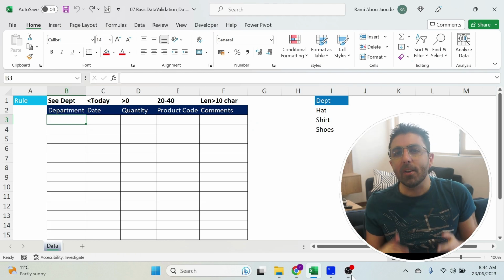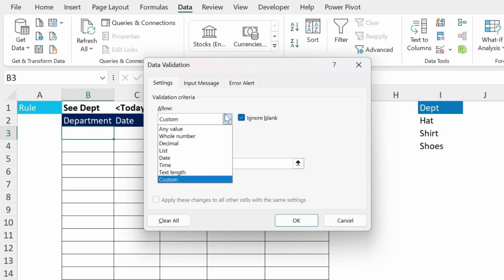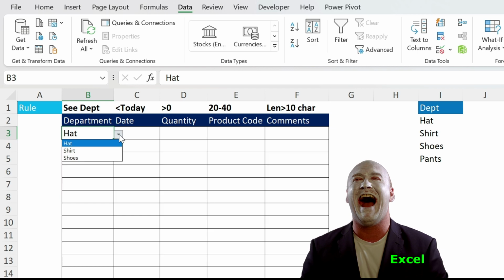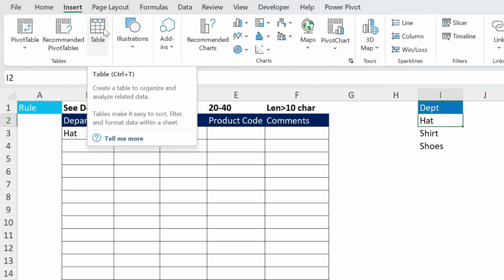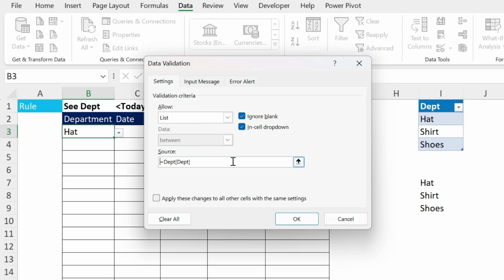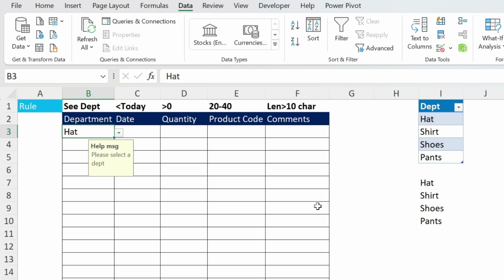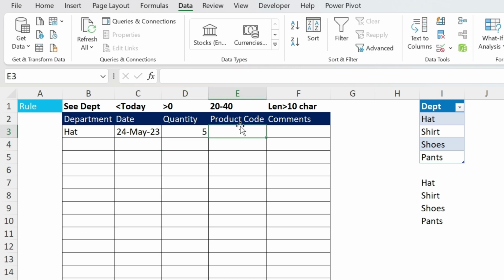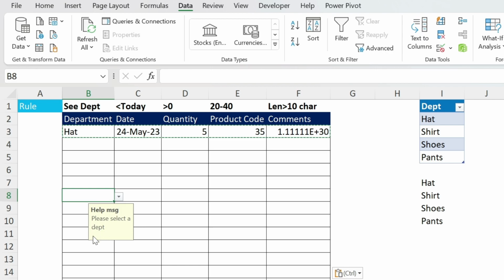What is Data Validation in Excel? Restrict inputs with drop down and checks(Dates, Numbers, Txt len)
Are you looking to enhance your Excel skills and improve data accuracy? Join us in this comprehensive tutorial where we dive into the fundamentals of data validation in Excel. Learn how to create drop-down menus, set validation rules, and ensure data integrity effortlessly.

In this video, we cover the essentials of data validation, including:

Creating drop-down menus by typing values directly or linking to cells for dynamic updates.
Dealing with a growing list of options for your drop-down menu using three different methods, including leveraging Excel tables for automatic adjustments.
Adding help messages and error messages to guide users and maintain data consistency.
Implementing data validation for numbers, ensuring only valid numerical entries.
Applying data validation for dates to control and standardize date formats.
Setting text length validation rules to limit character counts and maintain data integrity.
Throughout the tutorial, we provide clear explanations and step-by-step demonstrations, making it easy for beginners and experienced Excel users alike to follow along. We address common issues such as data validation not working and provide solutions to overcome them.

By the end of this video, you'll have a solid understanding of data validation in Excel and the confidence to create drop-down menus, set validation rules, and ensure accurate data entry. Join us on this journey to harness the power of data validation and elevate your Excel skills.